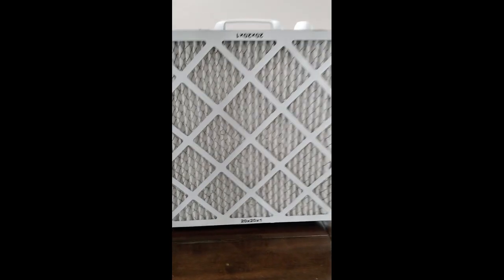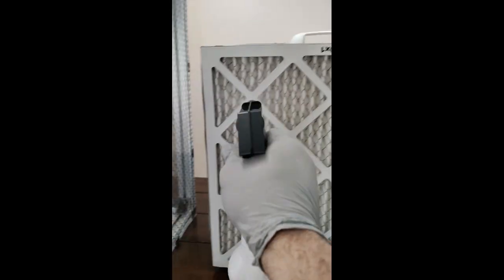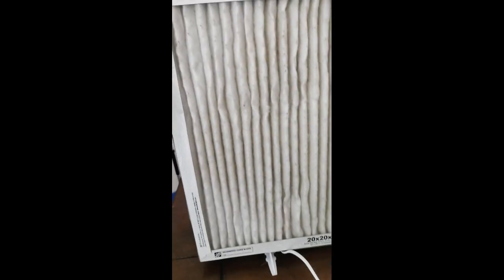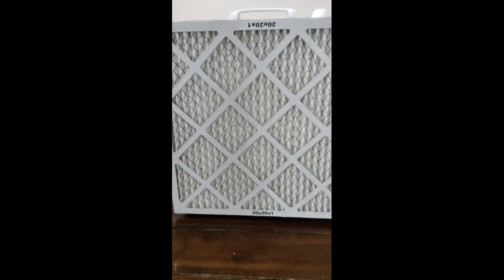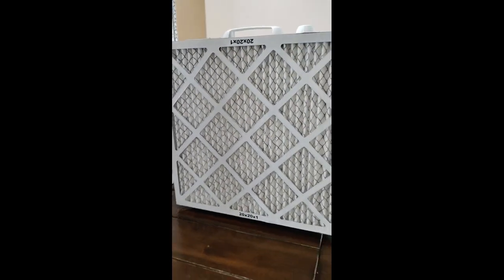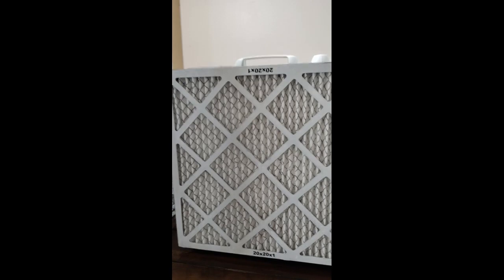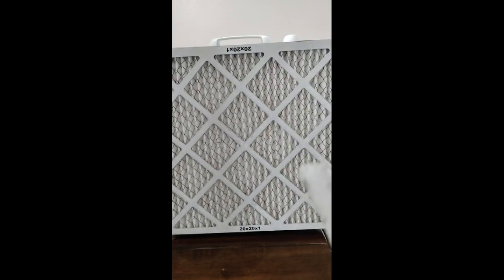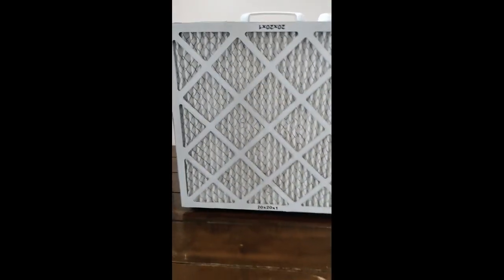BBFFU (Broke Boi Fan Filter Unit) Maintenance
Taking care of your Broke Boi Fan Filter Unit is a breeze, almost as simple and easy as building one